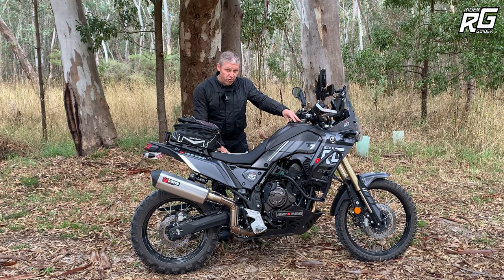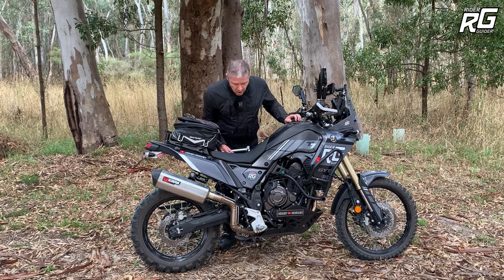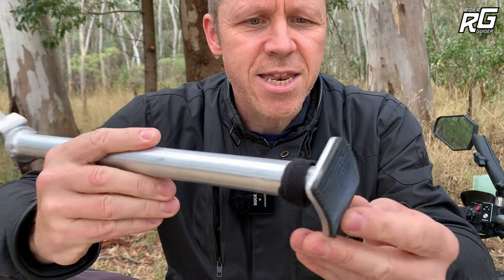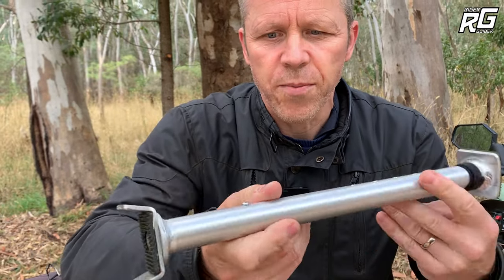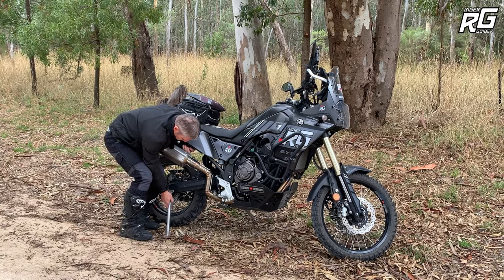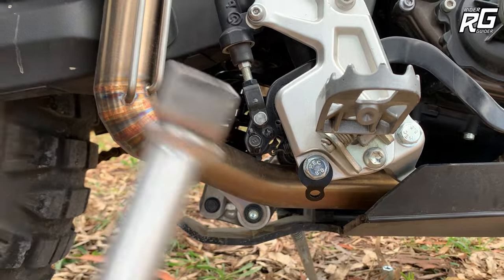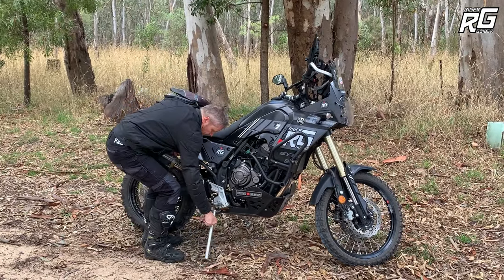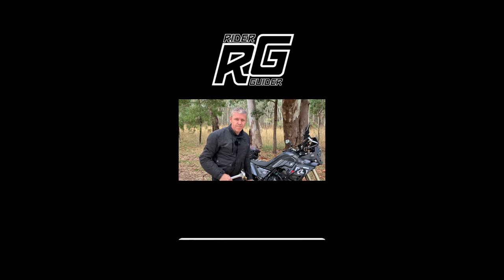RIDE WITH ME TRAIL STAND FOR ADVENTURE BIKES WITHOUT CENTRE STANDS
I removed the centre stand from my Yamaha Tenere 700 to save weight.  Instead I bought a trail stand from 'Ride With Me' in Western Australia.  This lightweight, well designed stand is easy to transport and use, allowing me to remove both my front or rear wheel on a ride to carry out repairs.  It weighs just 350 grams compared to around 5kgs for the Yamaha factory centre stand.  In this video, I show you the stand in detail, and then put it in action, showing how I can use it to lift the front and rear wheels even on a 200+ kg adventure bike like mine.

Neil.